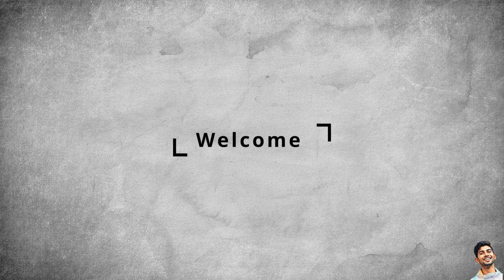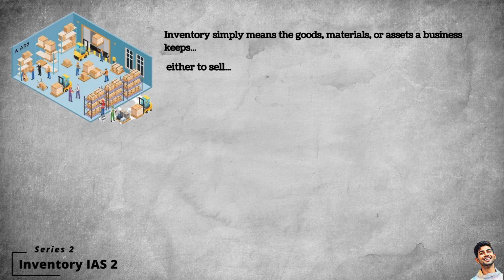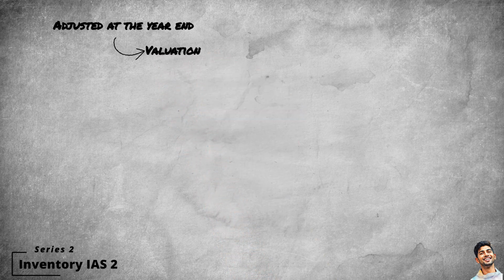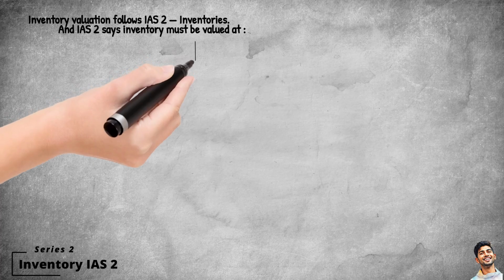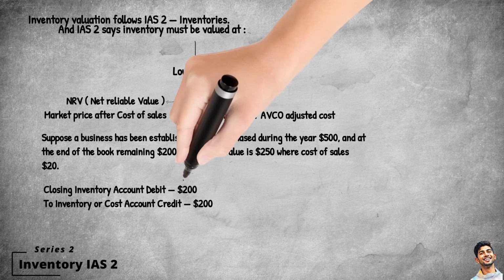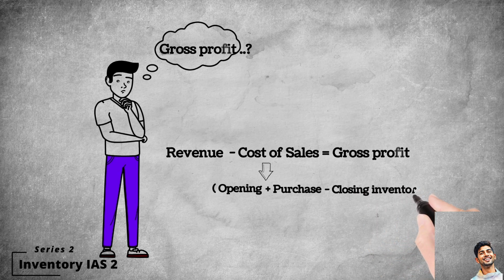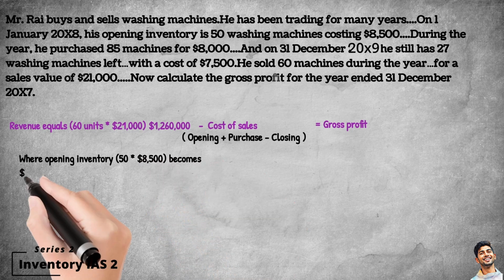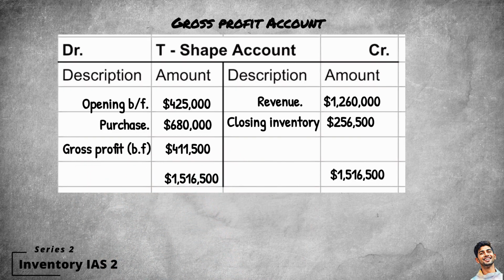ACCA_FA_Double Entry_Inventory_Financial Accounting_Applied Knowledge_Part 7_English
“The subject isn’t boring or uninteresting; it just requires the right mentorship.”

ACCA, Financial accounting, Applied Knowledge, Best video, FA, Best Teacher, Important Double entry & Bookkeeping, Financial Statements, Important Component, How to Pass FA,Sales and Purchase.

Simple English so that Everyone could understand.

Accounting principles chapter
Prospective financial information
faa accountancy lectures
the journey story in english
for accounting and techonology